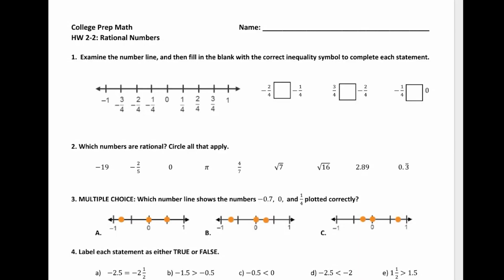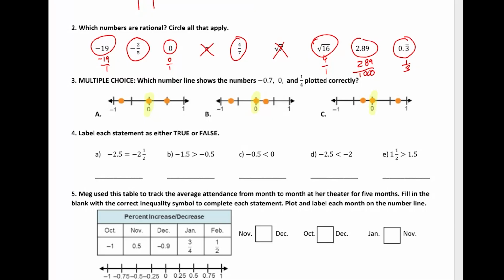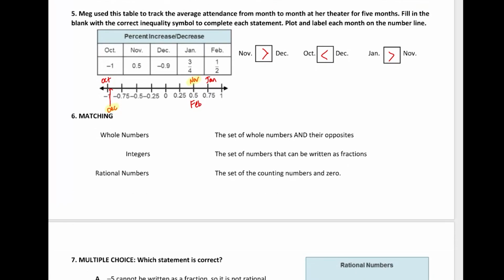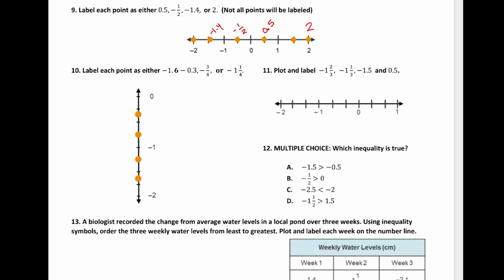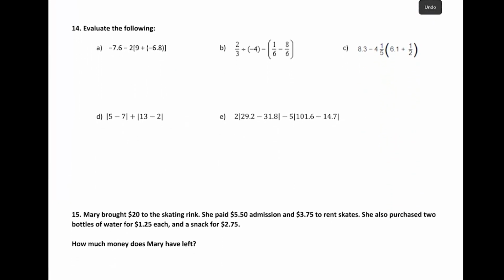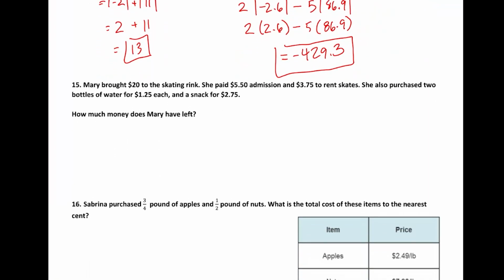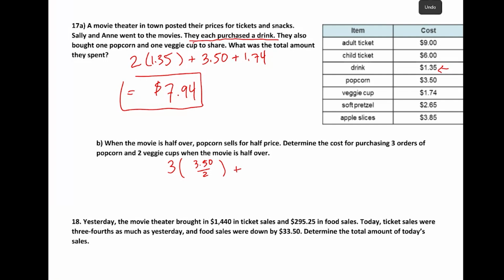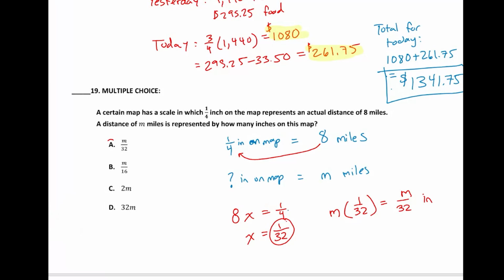college prep math | hw 2-2 | rational numbers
00:35 1-5 comparing  and ordering rational numbers
07:18 6-8 classifying numbers as rational, integers, and whole numbers
10:48 9-13 representing rational numbers on a number line
14:46 14 operations with rational numbers including absolute value
18:43 15-19 real world word problems